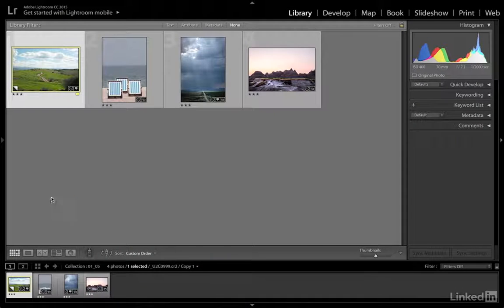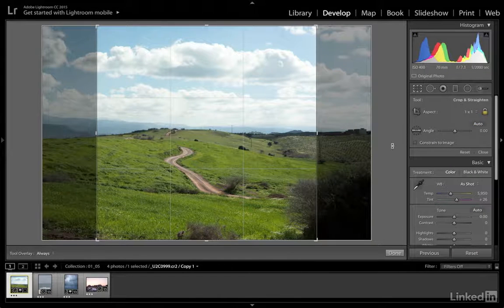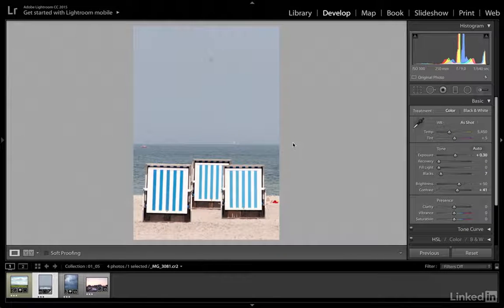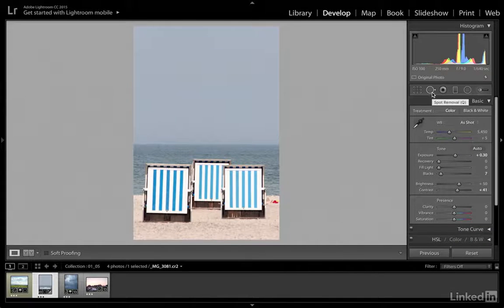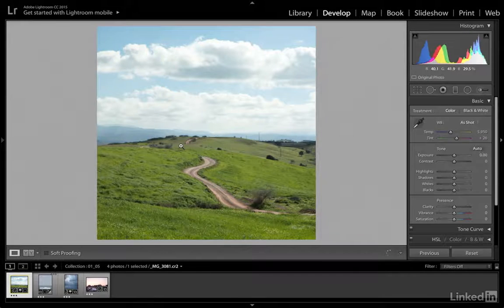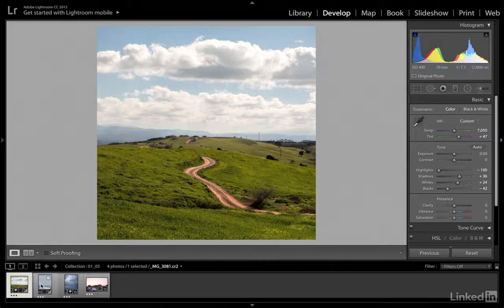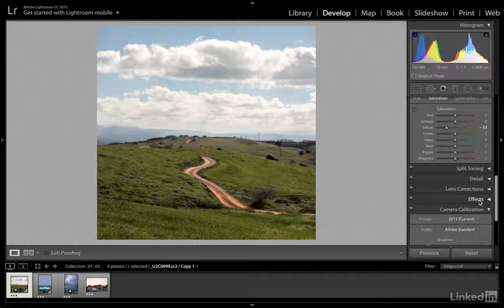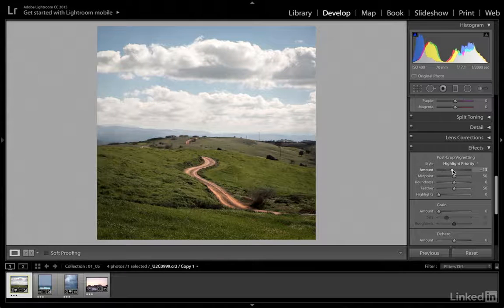Adjust and correct images